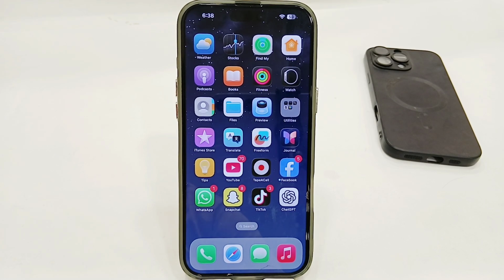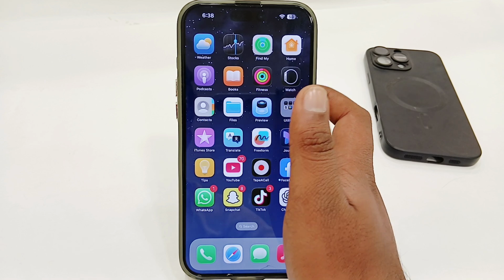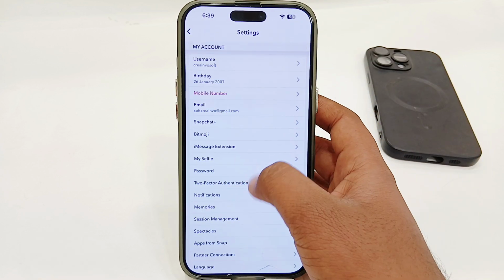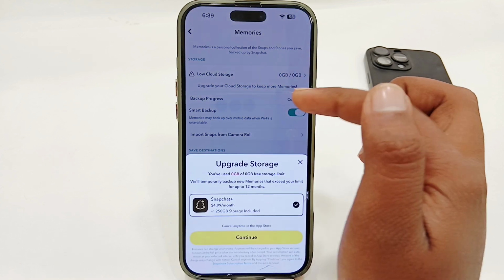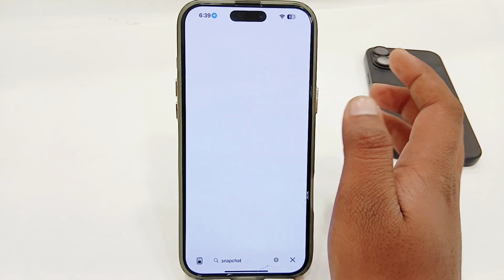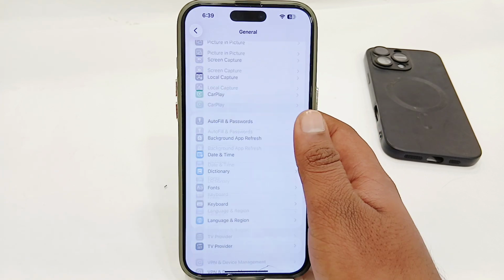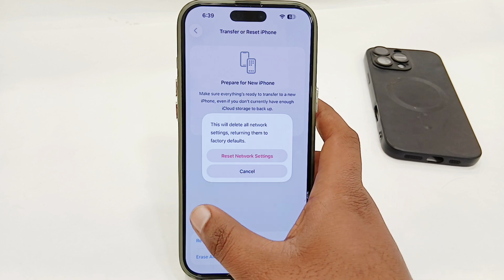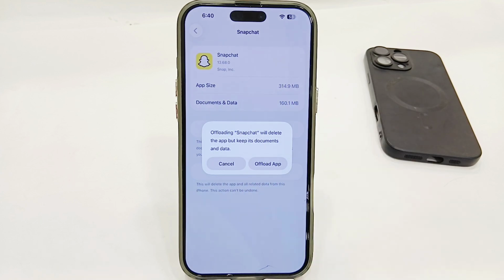How to Fix Snapchat Memories Backup Not Working (Easy)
YouTube Video Description:
Struggling with Snapchat Memories not backing up? 😓 Don’t worry! In this video, we’ll show you step-by-step how to fix Snapchat memories backup issues so you never lose your snaps again.
What you’ll learn in this video:
✅ Why Snapchat Memories might not be backing up
✅ How to check your internet connection and storage
✅ Steps to fix Snapchat backup errors
✅ Tips to ensure your memories stay safe

If you want, I can also create click-worthy, SEO-optimized titles specifically designed to get more views on YouTube. It’ll include trending keywords people actually search for. Do you want me to do that?